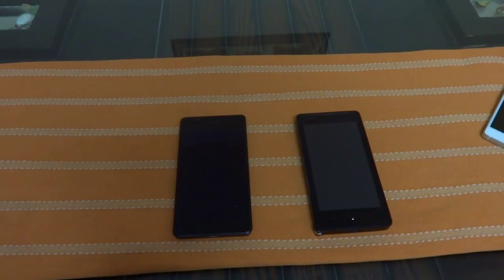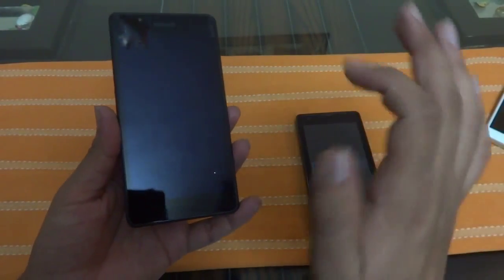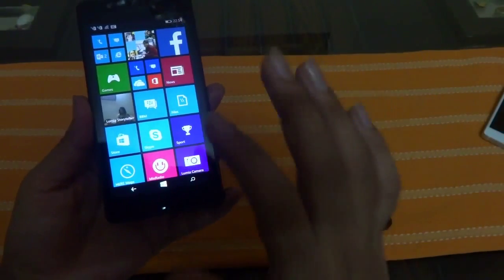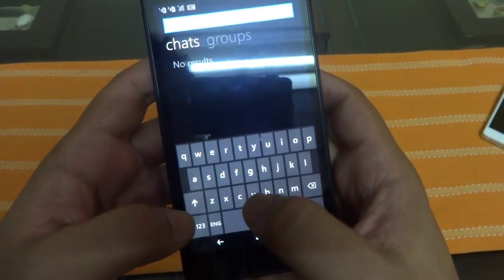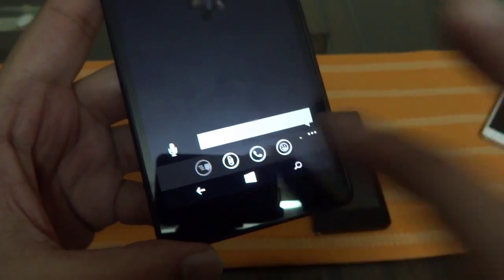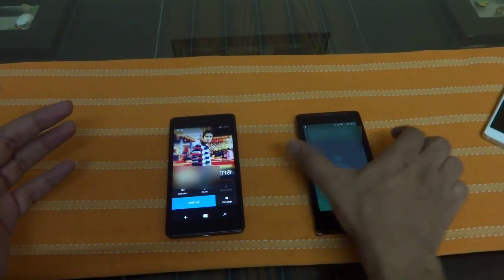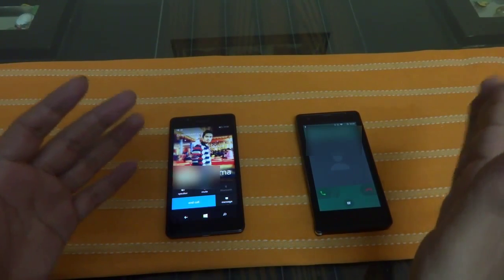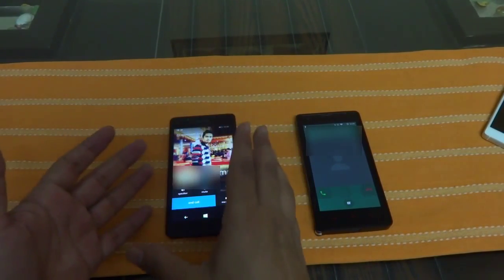How To Enable WhatsApp Calling On Windoows Phone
Connect with the man behind camera (Rahul Sharma)